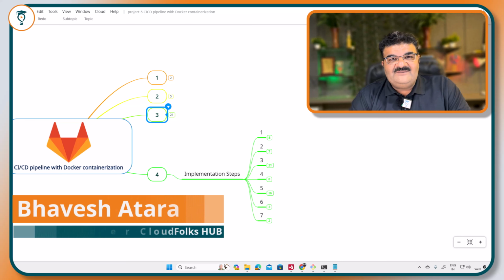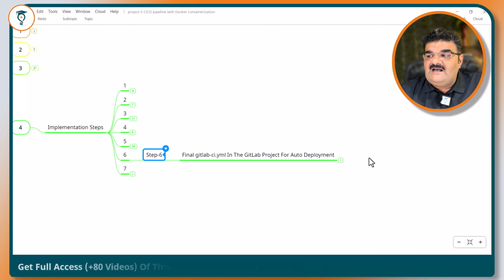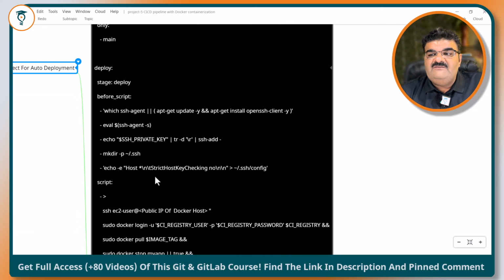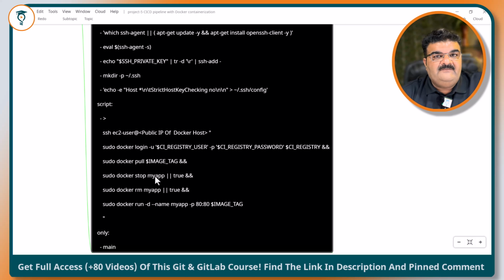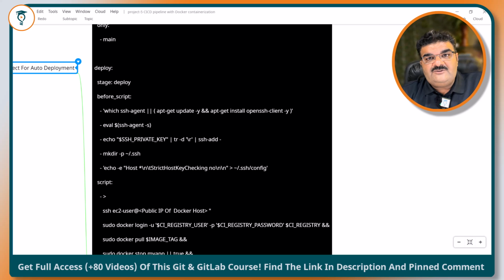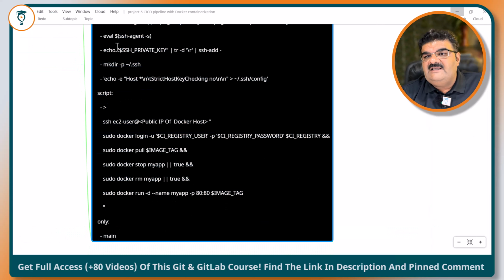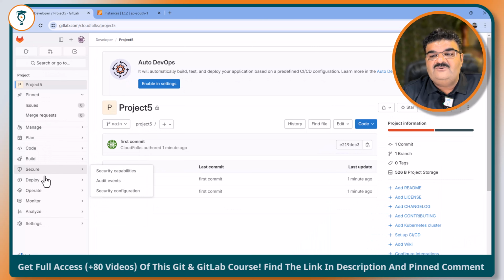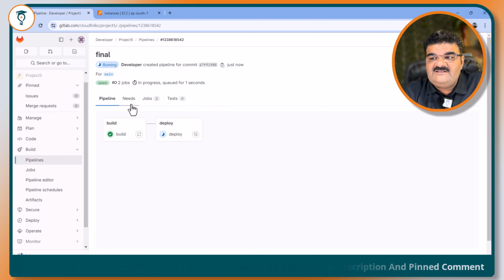Ep 77 | Project 5 - Step 6 How to Implement the Final GitLab CI/CD Pipeline for Auto Deployment?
In today’s video, we continue our GitLab Project 5: CI/CD Pipeline with Docker Containerization, and we’ve reached Step 6 – Auto Deployment.

In this session, we will implement the final .gitlab-ci.yml file inside our GitLab project to enable fully automated deployment to our Docker-based environment.

🎯 What You’ll Learn:
- How to write the final GitLab CI/CD pipeline for auto deployment
- Understanding each stage — Build, Test, Docker Push, and Deploy
- Using SSH to deploy from GitLab to the remote server
- Automating deployment with Docker containers
- End-to-end CI/CD automation in real-world DevOps projects

💡 Perfect For:
Developers, DevOps engineers, and learners who want to master real CI/CD pipelines using GitLab and Docker in a hands-on way.